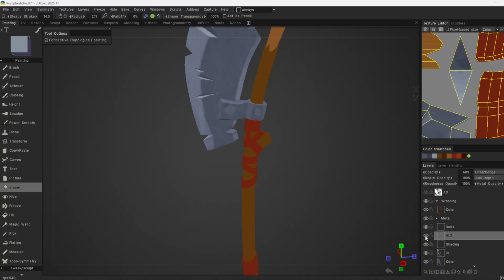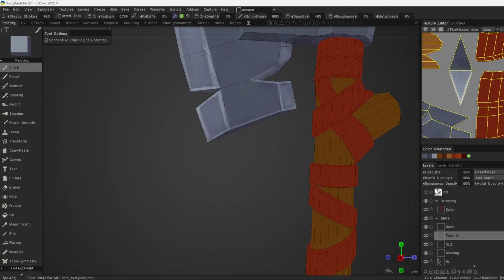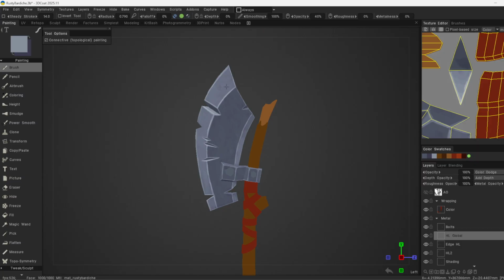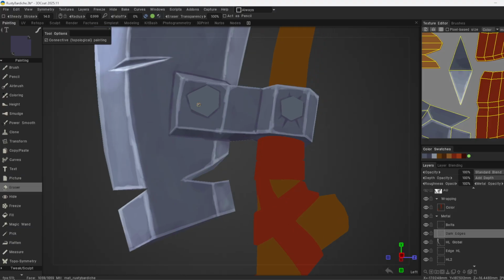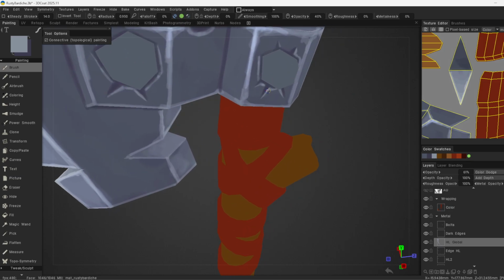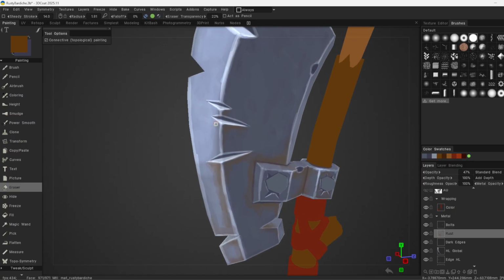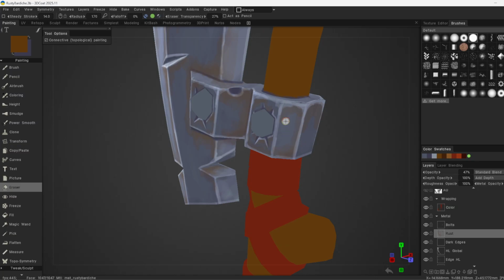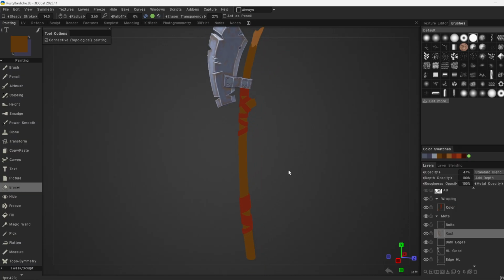Hand-Painting Axe Weapon - Full Video Commentary Part 2